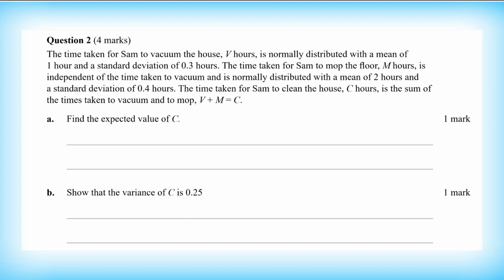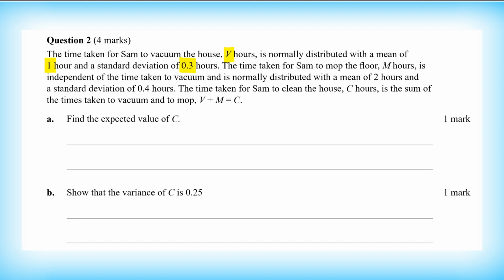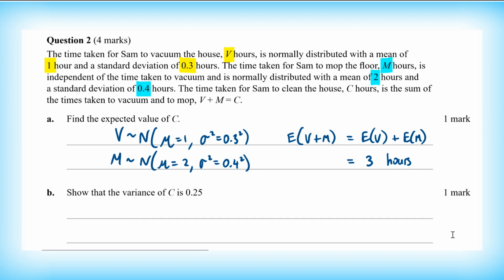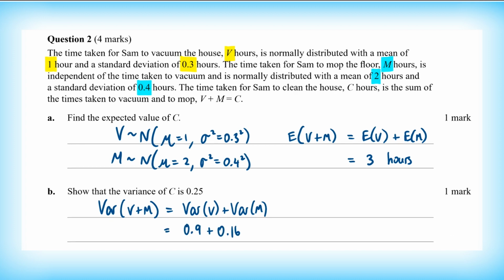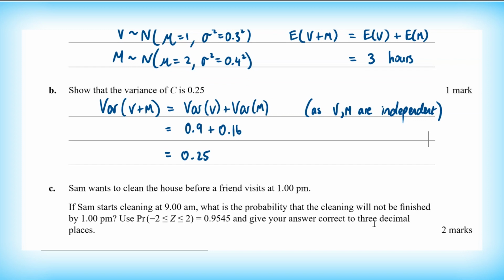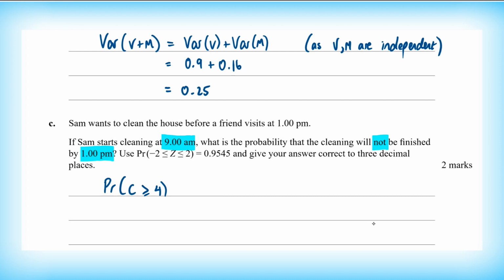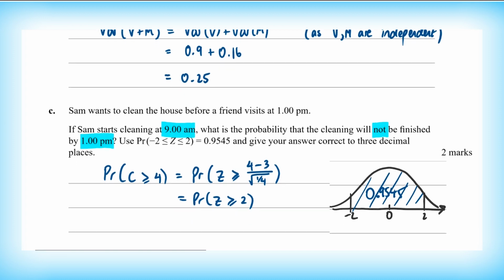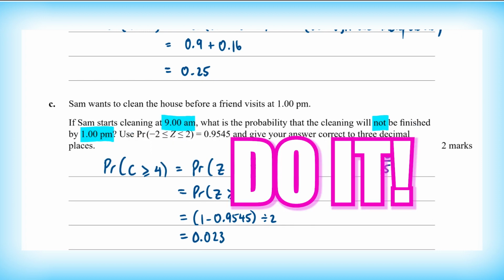Sum of Normal Random Variables Example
Statistics Question from VCE Specialist Maths VCAA NHT 2023 Exam 1